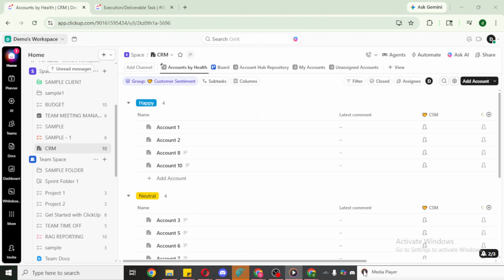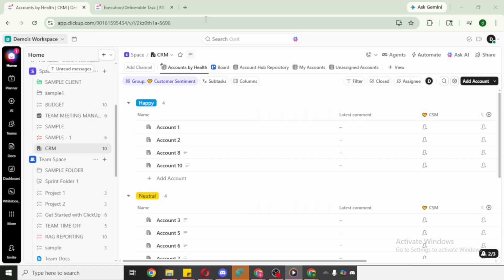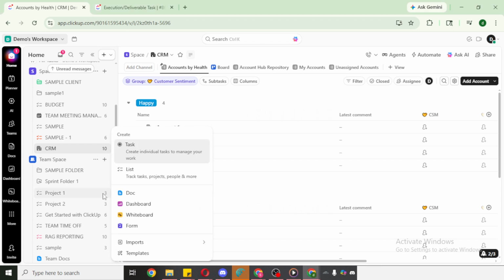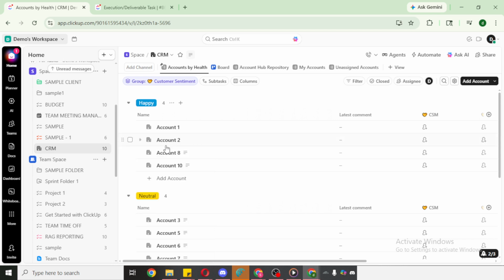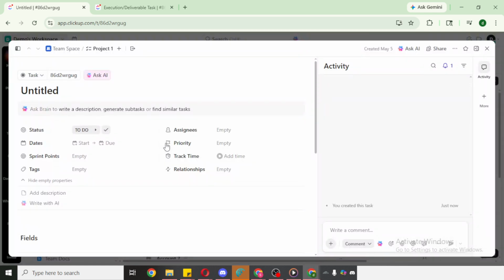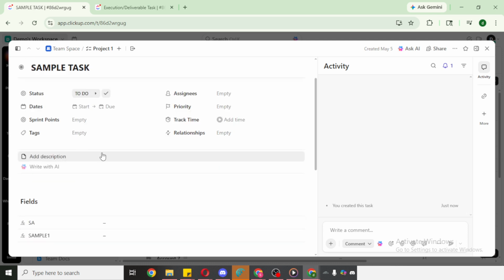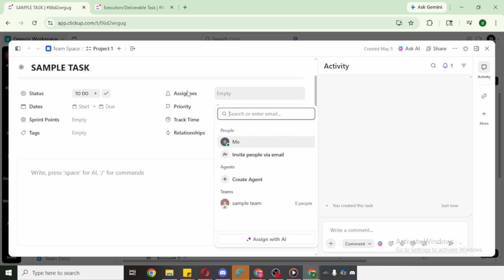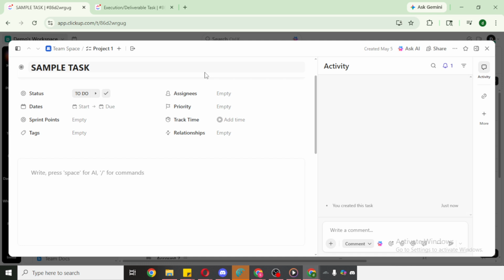How to add task in ClickUp (full guide 2026)